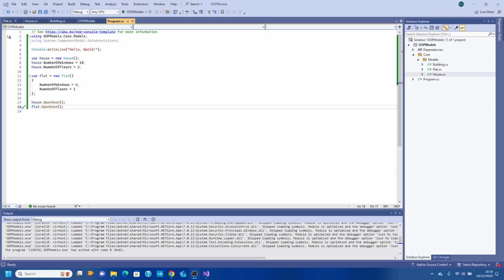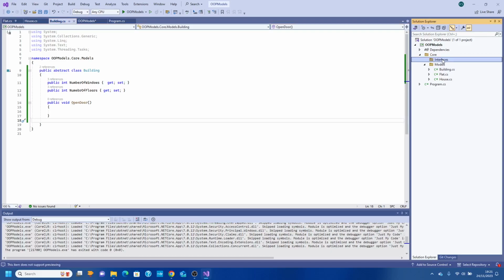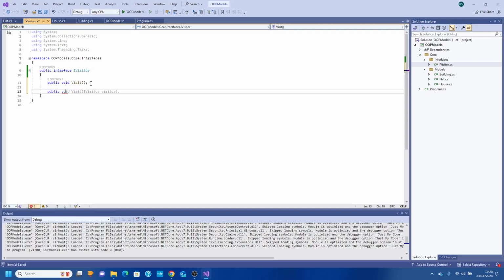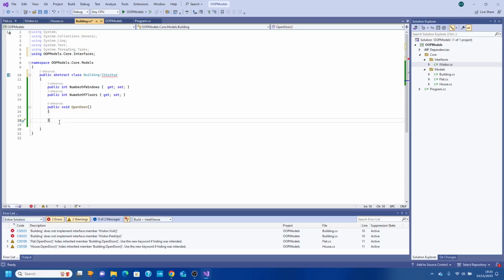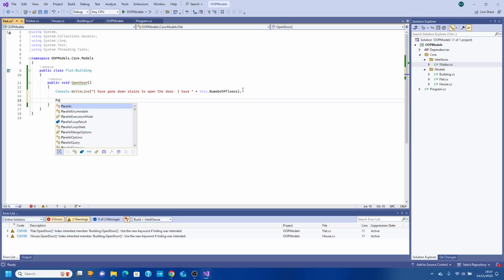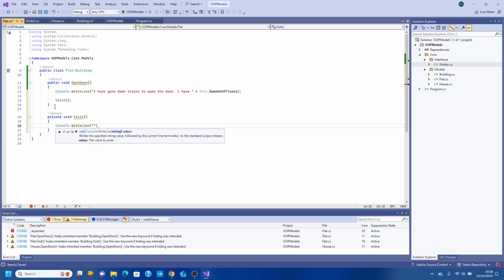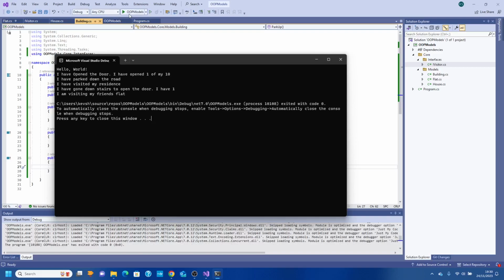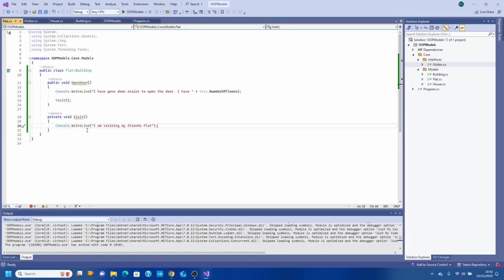What are Interfaces in OOP (Object Orientated Programming) c# Visual Studio 2022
This video follows on from the previous video, in this particular video i cover OOP interfaces in c# Visual Studio 2022 based on previous created models of the real world. I go through the use of interfaces as a contract between classes